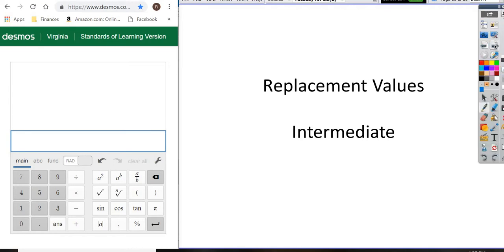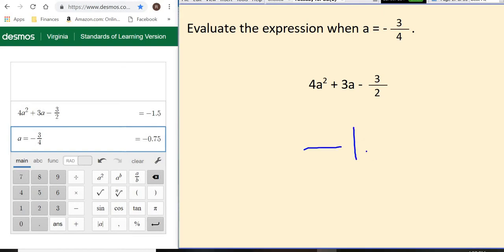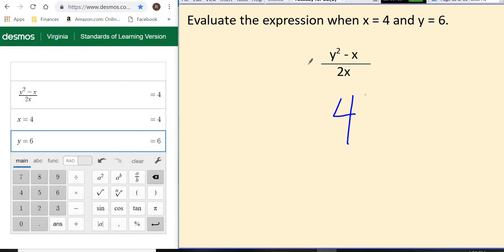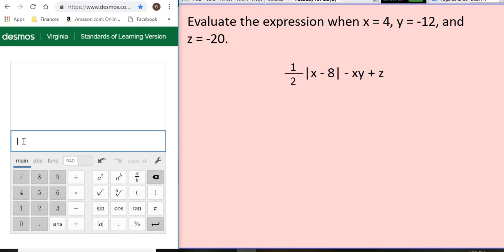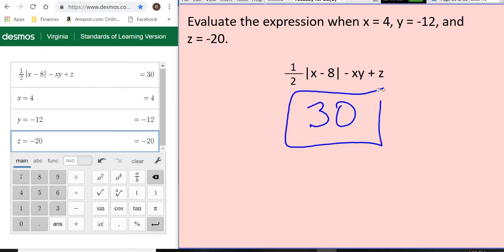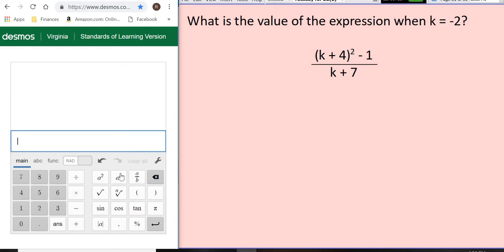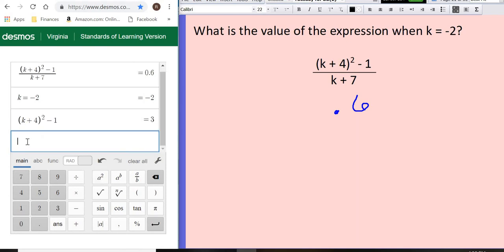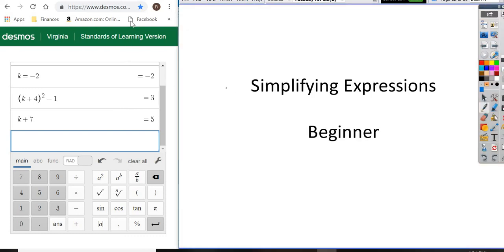Evaluating Expressions: Intermediate & Advanced